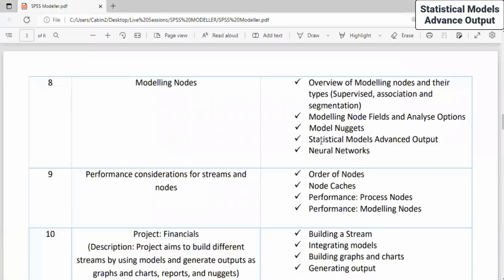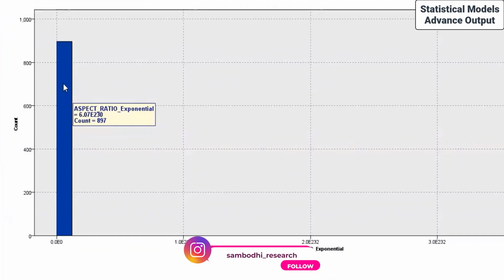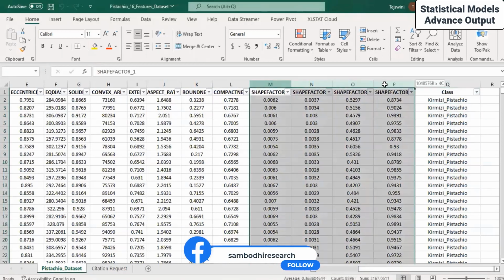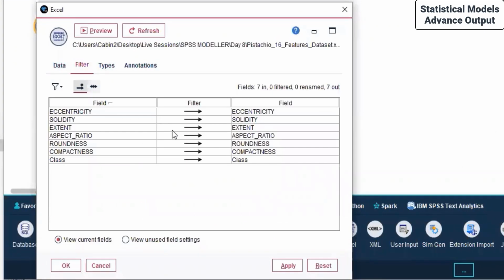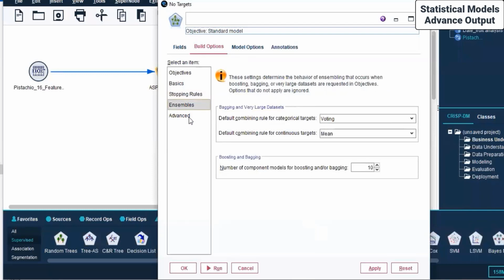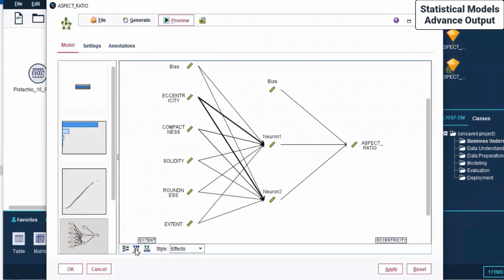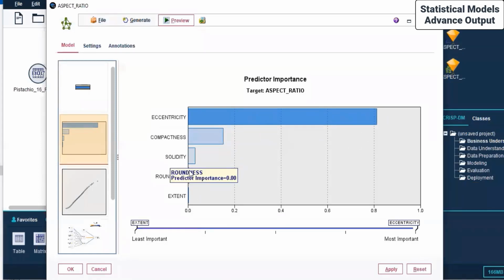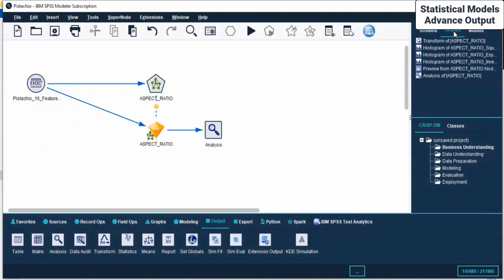Revolutionizing Data Output: SPSS Modeler's Statistical Models Advance!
Welcome to a groundbreaking exploration of SPSS Modeler! 🚀 In this video, we delve into the realm of statistical models, witnessing their transformative impact on data output. Whether you're a beginner or seasoned analyst, join us in mastering SPSS Modeler and unlocking the potential of advanced statistical models. Let the data revolution begin!